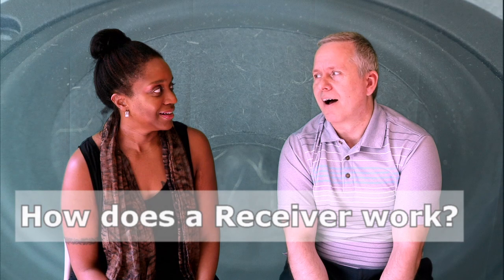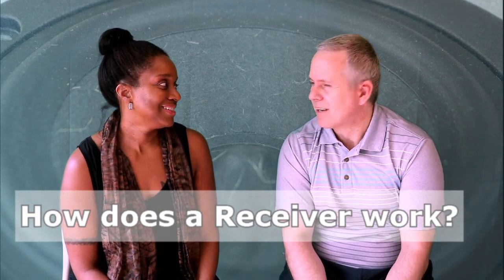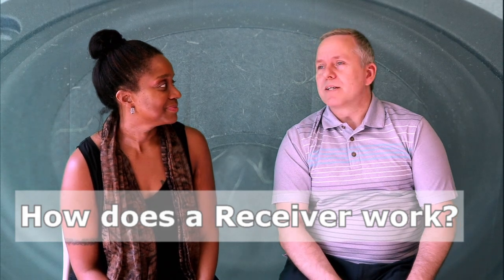FOR BEGINNERS ONLY: How Does a Receiver Work?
NOTE: We made this video to help beginners get a better understanding of speakers and audio. You might find this video redundant and useless if you already know the basics of audio. If this sounds like you, please move on and watch some of the more complex videos on this channel.

How Does a Receiver Work?
The way we think of receivers has changed over the years. Here is a quick video discussing receivers and what they do. In this video, we discuss:

The basic job of the receiver.
How surround sound has changed receivers.

Kind regards
Kent Larsen